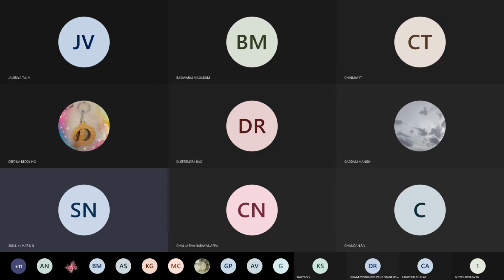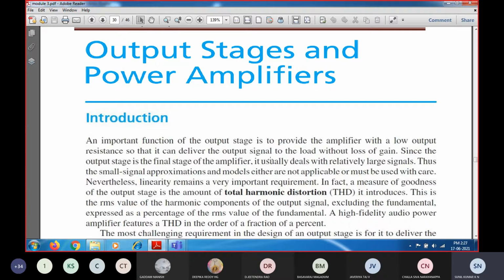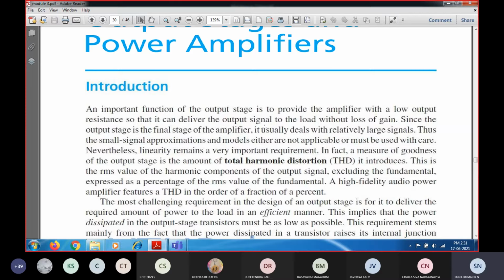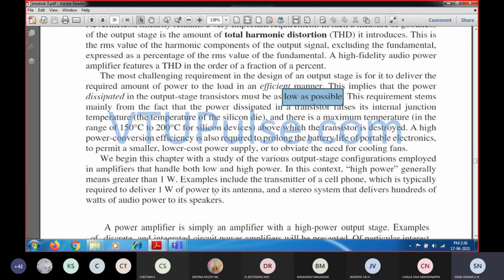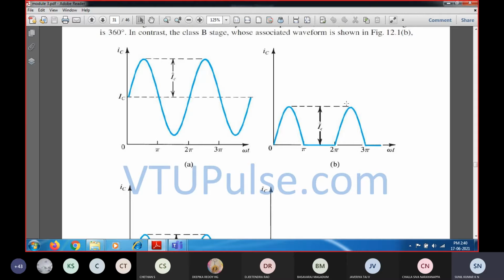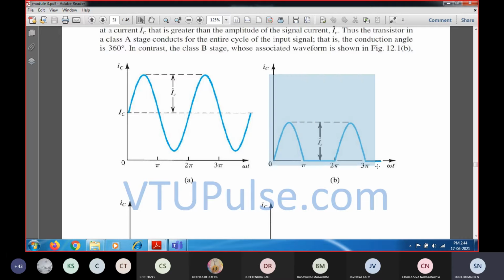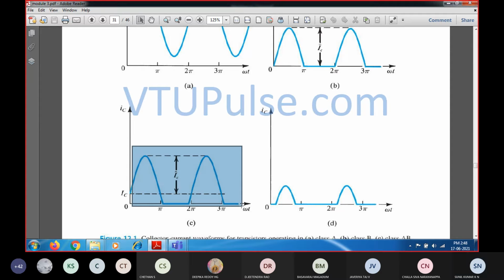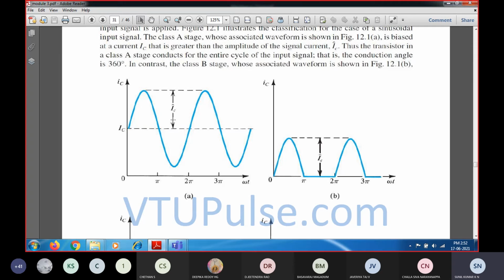Output Stage & Power Amplifier Introduction